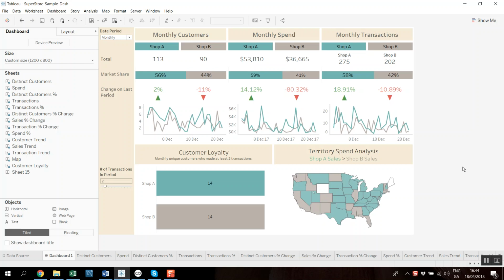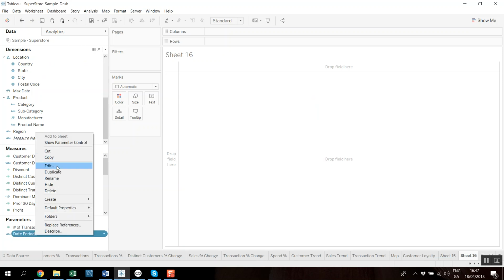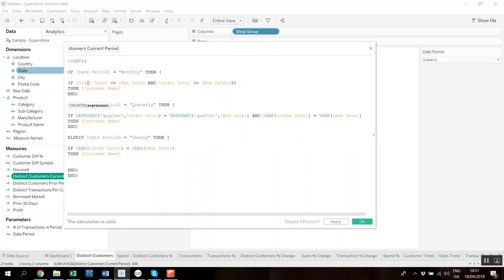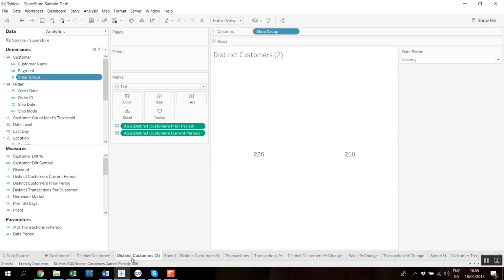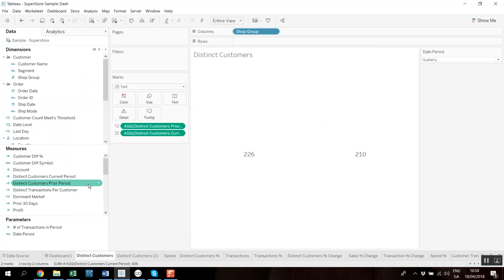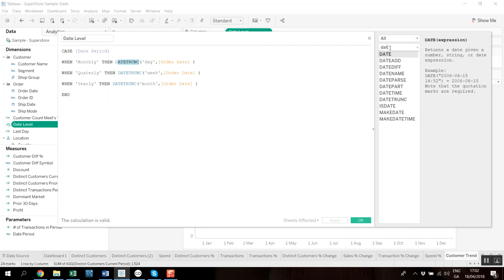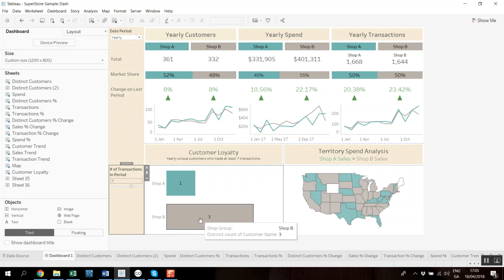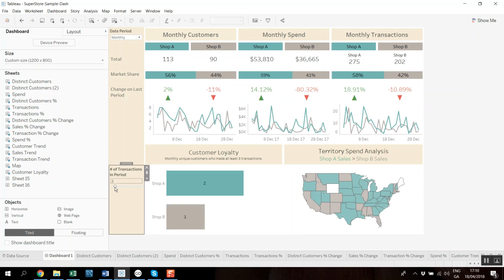Tableau Superstore Demo Dashboard